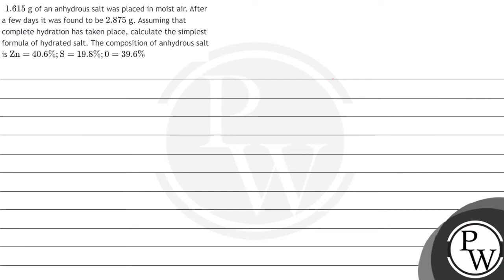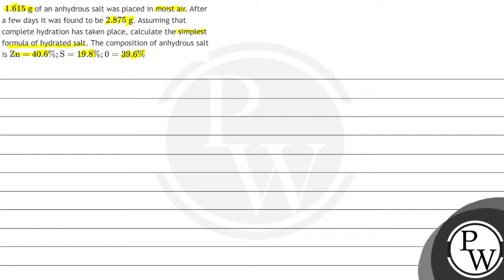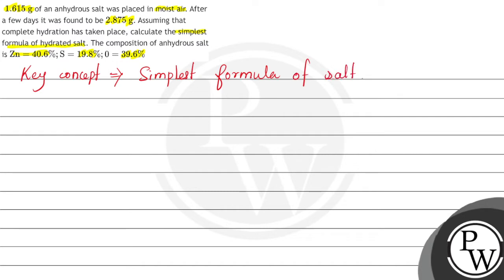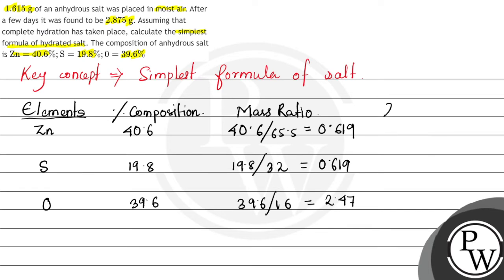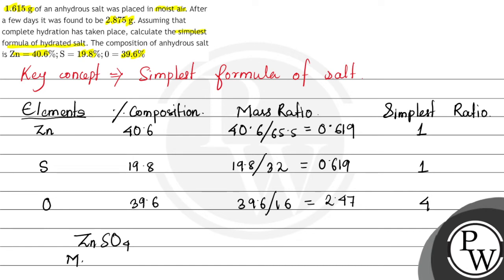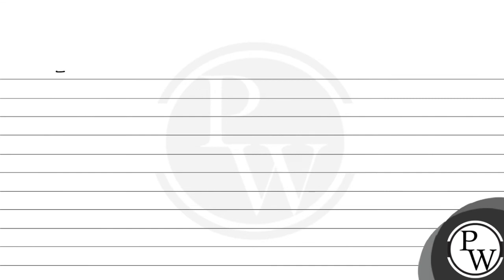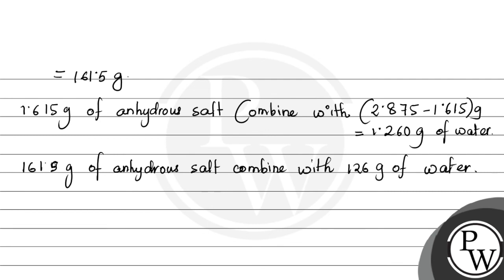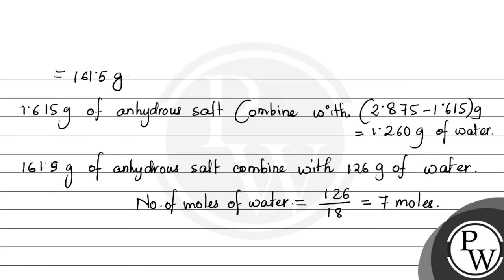\( 1.615 \mathrm{~g} \) of an anhydrous salt was placed in moist air. After a few days it was fo...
\( 1.615 \mathrm{~g} \) of an anhydrous salt was placed in moist air. After a few days it was found to be \( 2.875 \mathrm{~g} \). Assuming that complete hydration has taken place, calculate the simplest formula of hydrated salt. The composition of anhydrous salt is \( \mathrm{Zn}= \) \( 40.6 \% ; \mathrm{S}=19.8 \% ; 0=39.6 \% \)